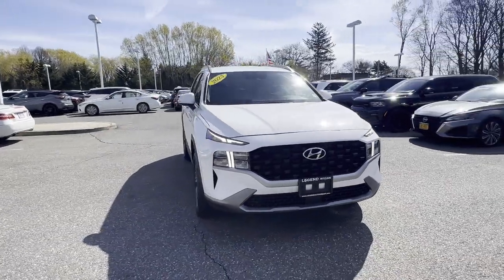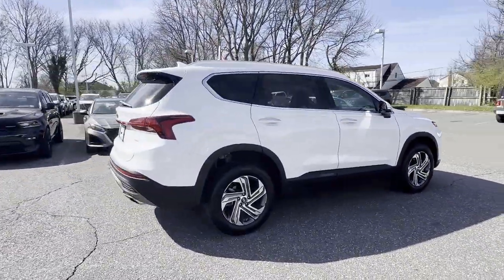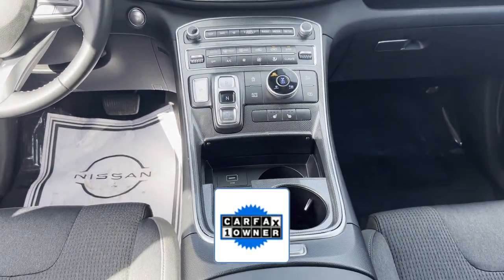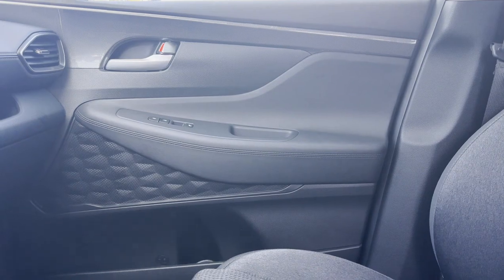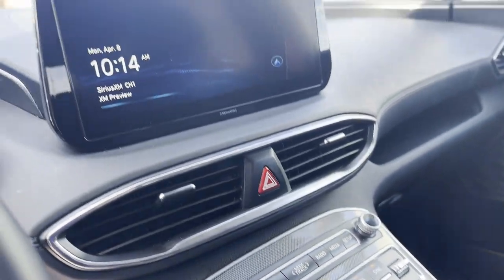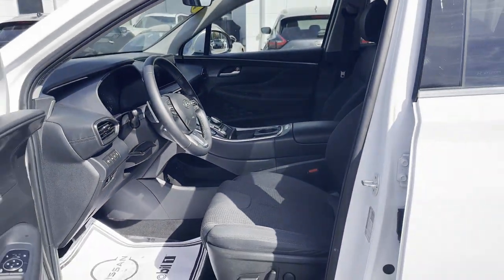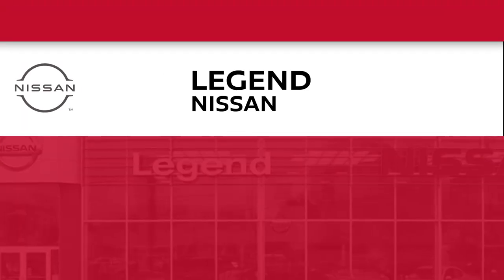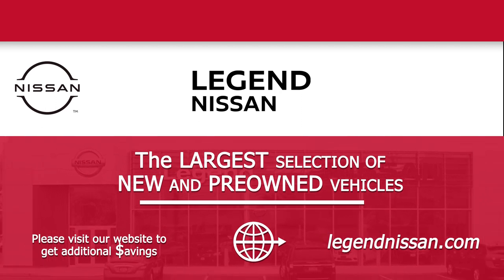Used 2023 Hyundai Santa Fe SEL 5NMS2DAJ5PH612657 Syosset, Hicksville, Huntington, Garden City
2023 Hyundai Santa Fe SEL 5NMS2DAJ5PH612657 Video

This 2023 Hyundai Santa Fe SEL 5NMS2DAJ5PH612657 is full of phenomenal features such as: